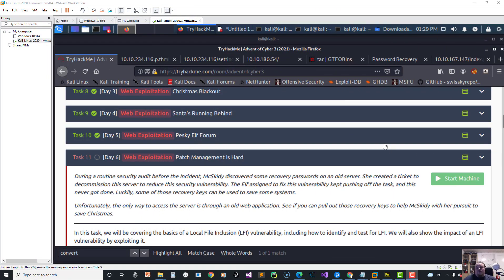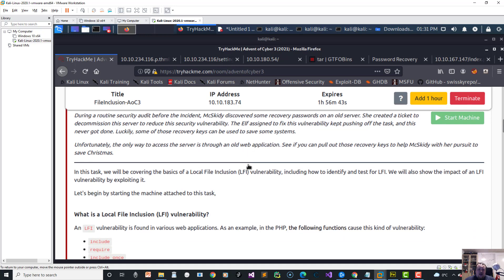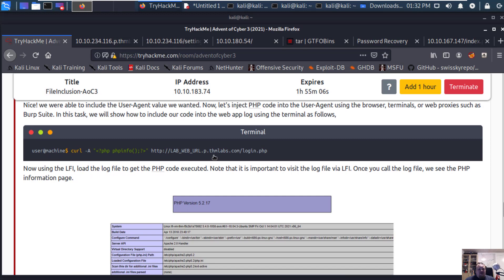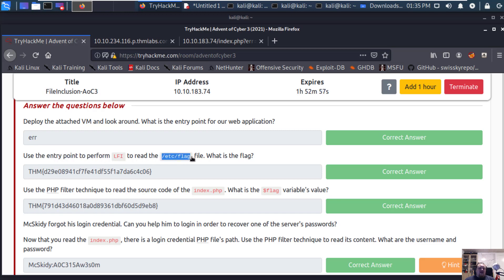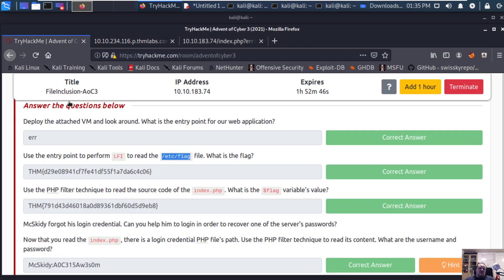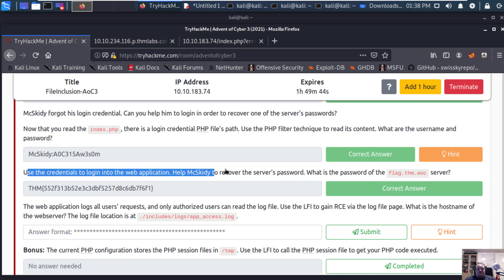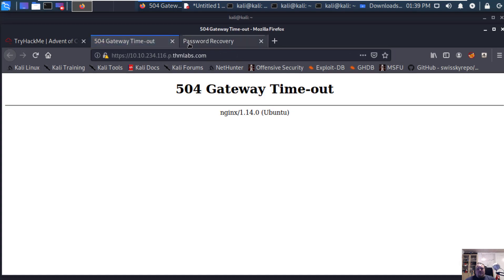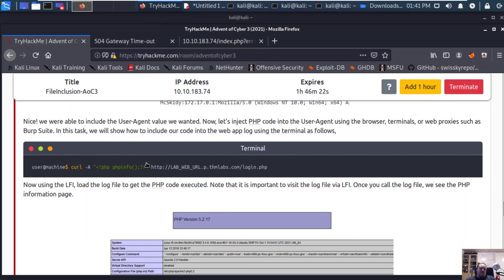TryHackMe! Advent of Cyber 3 (2021) - Day 6 - Walkthrough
Hohoho it is time again to get challenged by the advent of cyber with TryHackMe. Advent of Cyber 3 (2021) - Day 6 Walkthrough for all of you guys following my videos. I suggest you go and do it yourself also while watching this video, or just afterwards :)